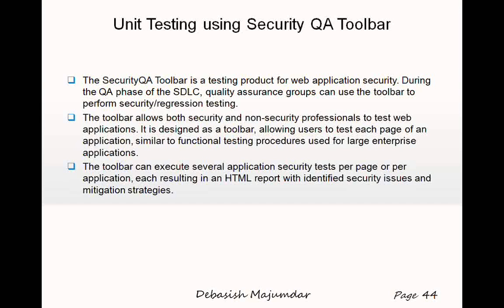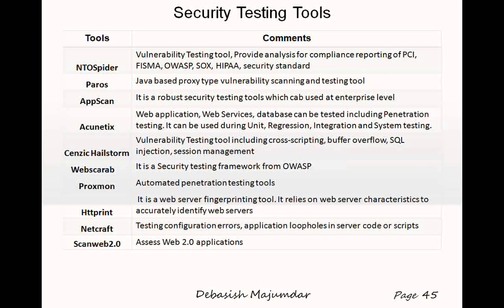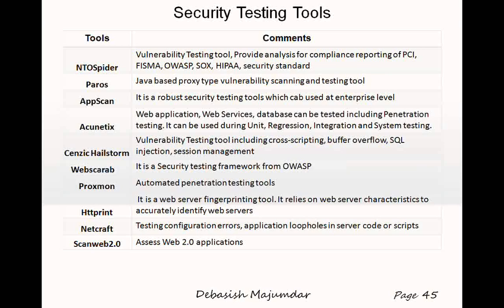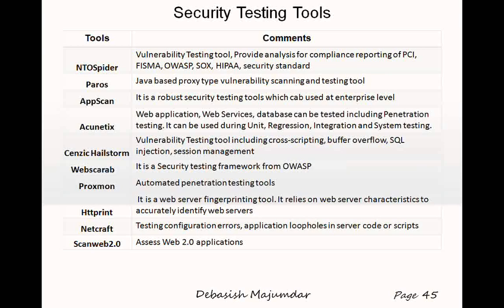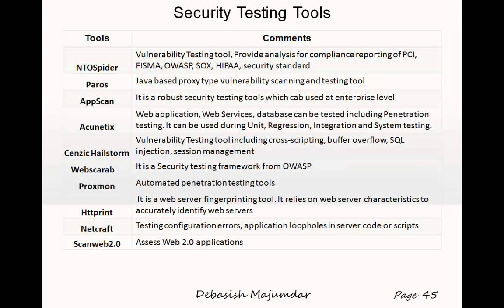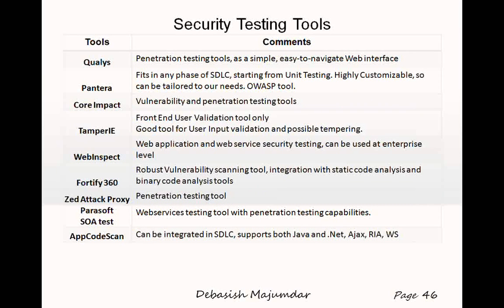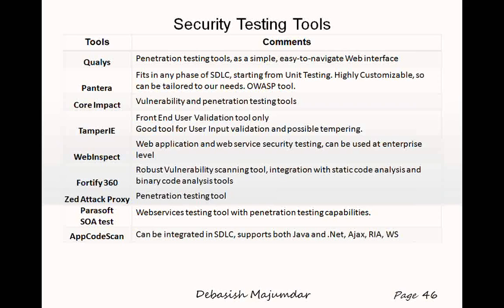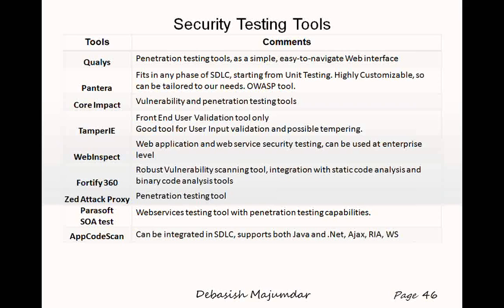Which are the different Security testing tools?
As a result of increasing security attacks on Web based applications, critical business and financial impact due to those, nowadays IT services and product companies need to make their application highly secure, avoid huge cost of security breaches and data privacy issues. Banking, Finance and Government sectors are worst hit due to such security breaches.

Due to different types of security vulnerabilities, penetration threats and also necessity to comply different security standards, elaborate web security vulnerabilities remediation methodologies and techniques have to be followed across Software Development Life Cycle.

To address the security vulnerabilities of development/enhancement projects/applications for various customers and Commercially available Off the Shelf (COTS) products, ideally those should undergo security assessment in the form of Security Vulnerability Scans, Penetration testing, code reviews using different tools to ensure that security vulnerabilities are identified.

In this session we will cover Web Security Vulnerabilities Remediation techniques and methods in Java J2EE based applications.